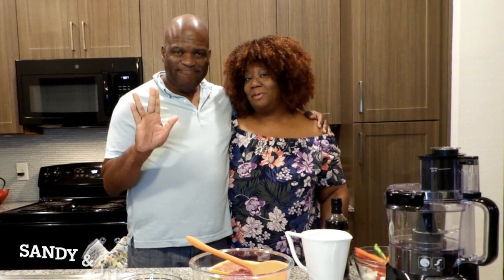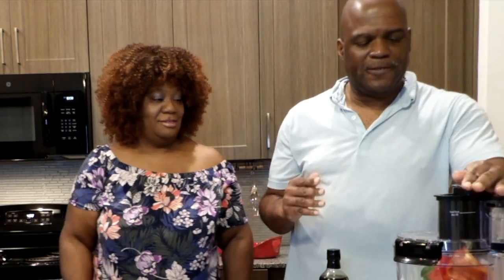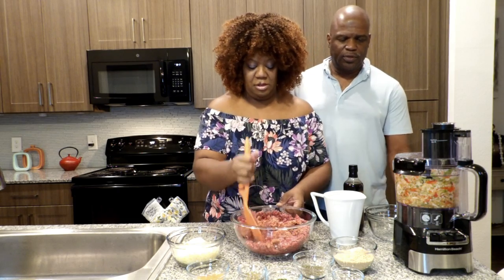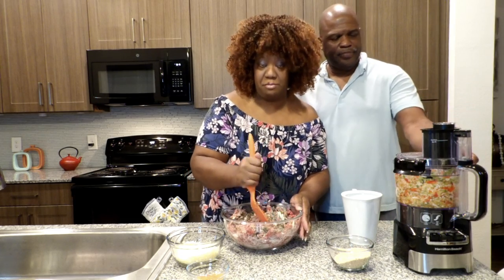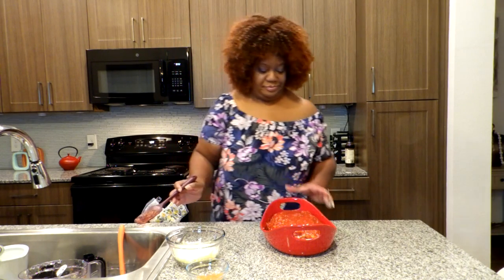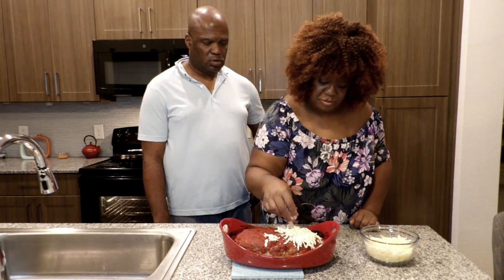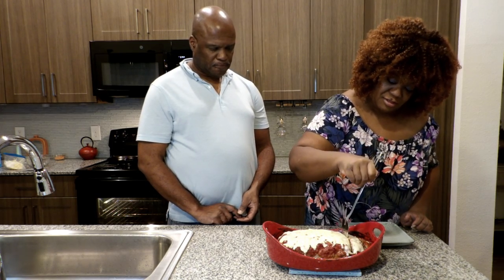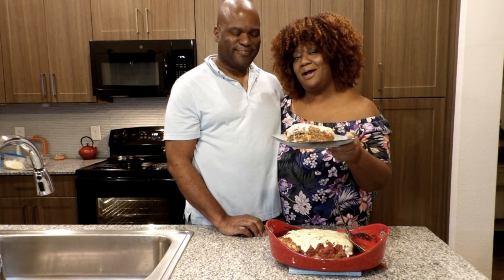Easy Italian Meatloaf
Hi Friends! Today Bae and I are in the kitchen cooking some Italian Meatloaf.

Items Needed

1 lb. ground beef
1/2 lb. ground mild Italian sausage
1 small onion, finely chopped
1/2 C. chopped bell pepper (I used red and green)
1 tsp. Worcestershire sauce
1 tsp. Black pepper
3 cloves garlic, minced
1 tsp. oregano
1 tsp. basil
1 tsp. parsley
1/2 C. Italian bread crumbs
1/2 C. milk
8 oz. shredded mozzarella cheese, reserve 3/4 C. for topping
3/4 C. marinara sauce topping